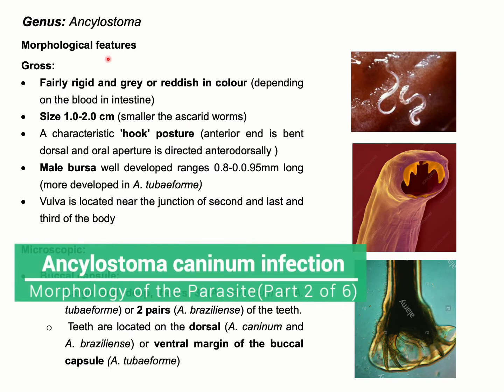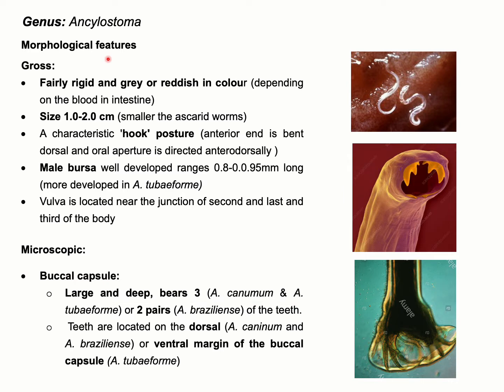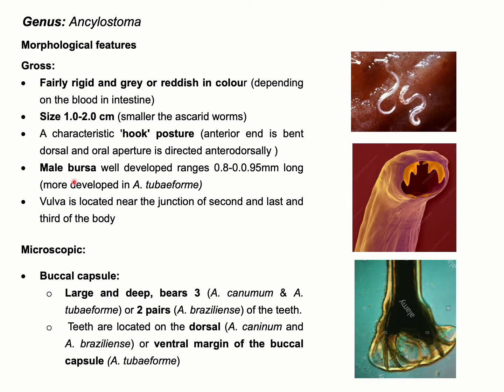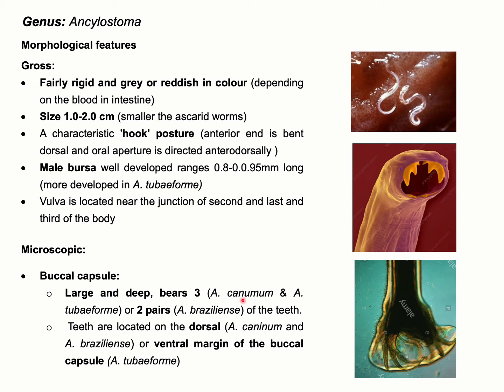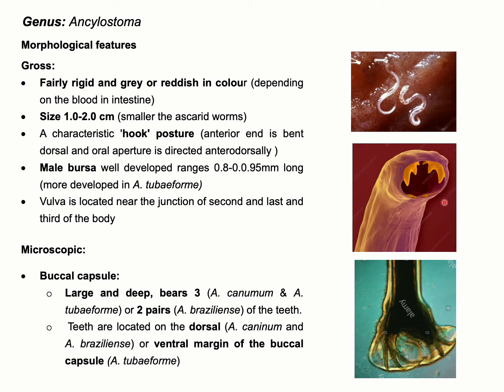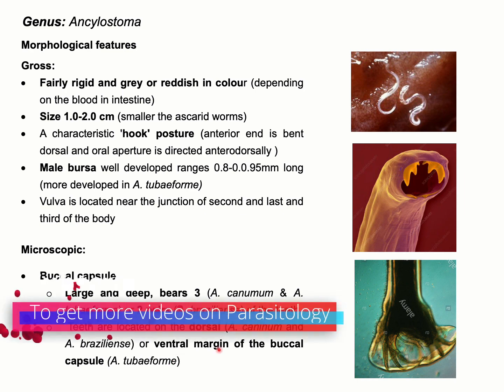Ancylostoma caninum/Ancylostomiasis/Hookworm infection in dog and cats: Morphology of hookworm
Full lecture on Ancylostoma caninum/Hookworm infection/Ancylostomiasis: Cause, morphology, life cycle, pathogenesis, clinical signs diagnosis and prevention